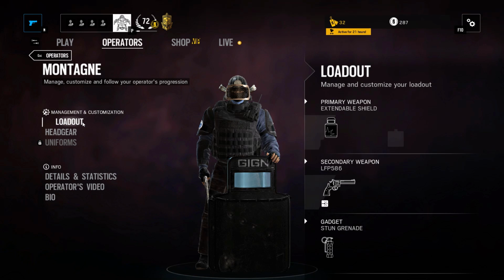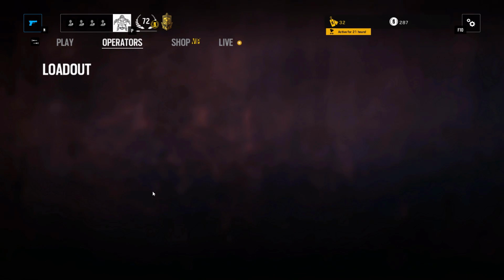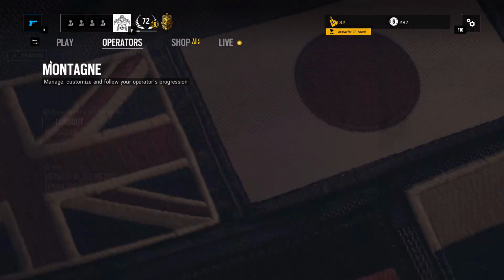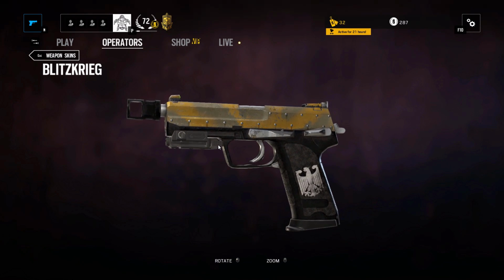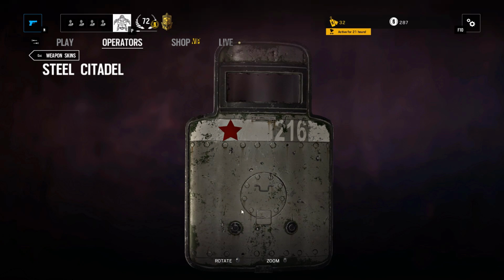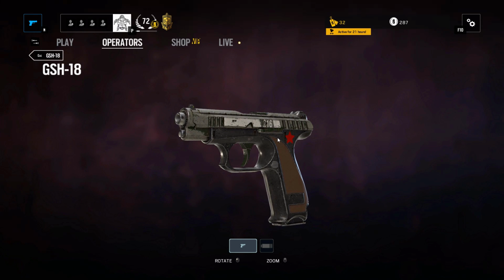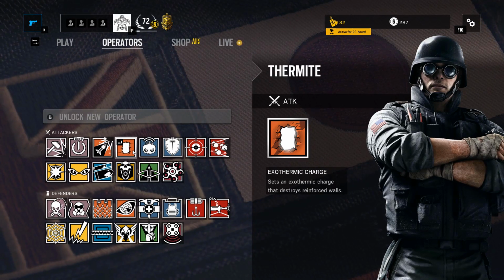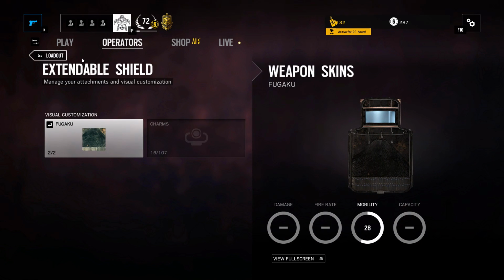Rainbow Six Siege - 3 FREE SHIELD SKINS!?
Hey there guys so in todays video I cover the brand new shield skin bundles for Blitz, Montagne and Fuze, all three bundles will set you back around 20k renown or 19800 if you have the season pass, although they will not cost you any real money! which is pretty awesome!

I am aware it's more of a Soviet Red Star than a Russian one on the Fuze bundle, but it's just what came to mind when I was talking about it.

Let me know your thoughts on the skins in the comments below compared to the ones that actually cost money.